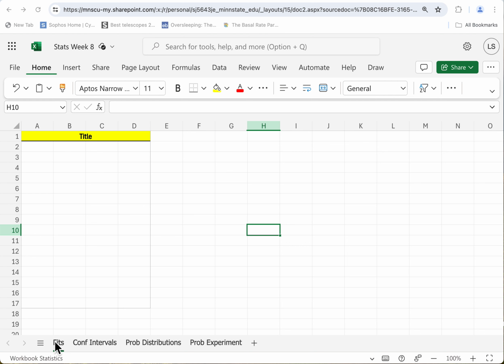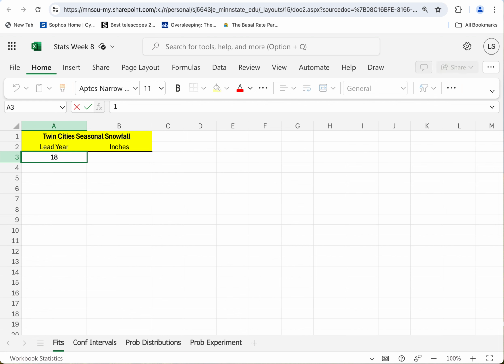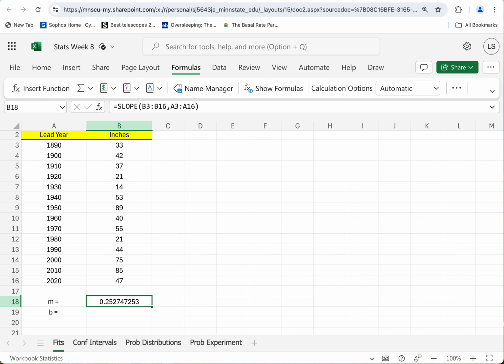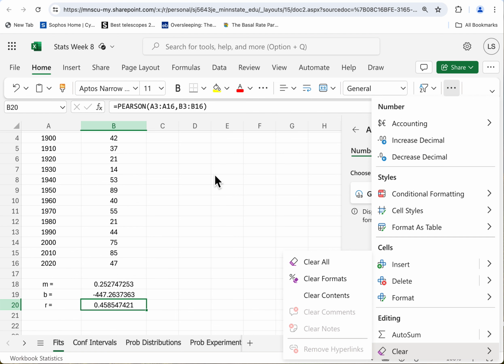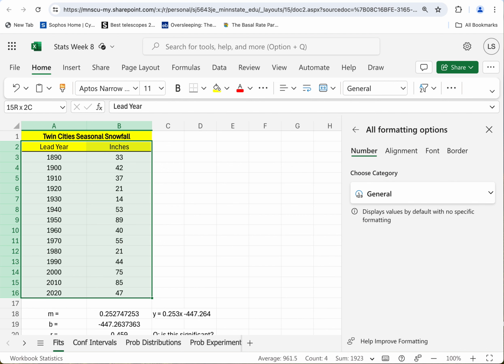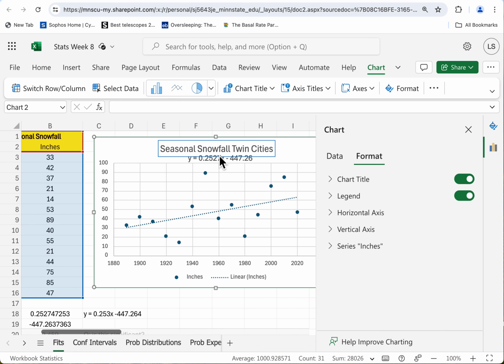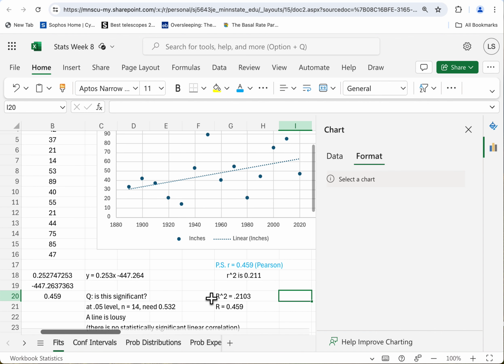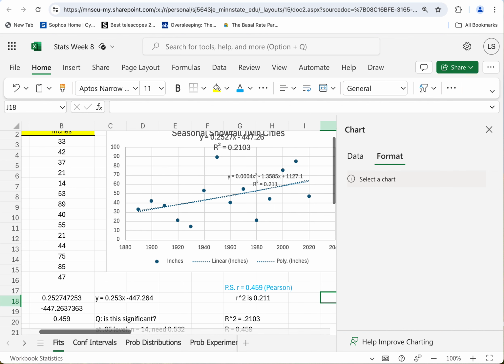Excel Project 2 of 5: Linear Fits (STATS)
Determine slope, intercept, and r; generate a scatter plot, add a trend line, add the equation of the trend line, add the R-squared; compare to a parabolic fit.